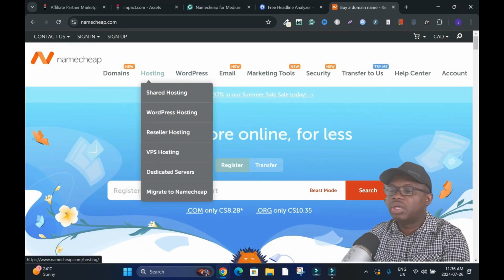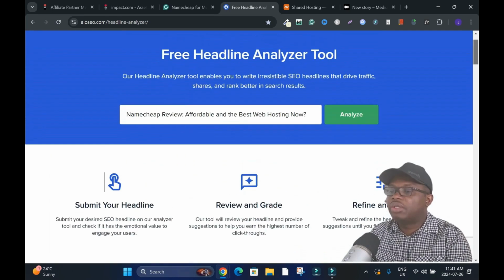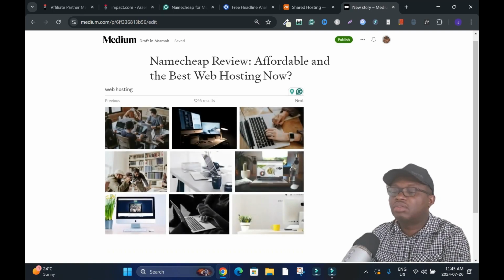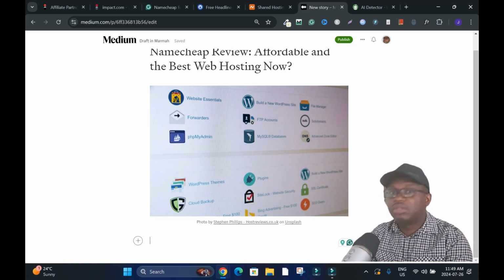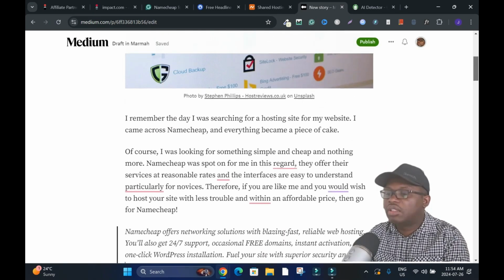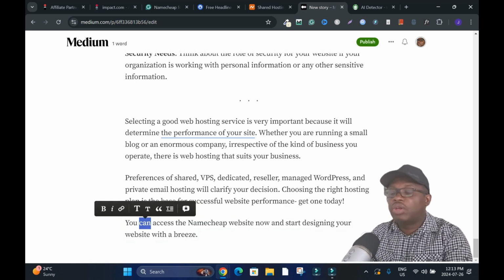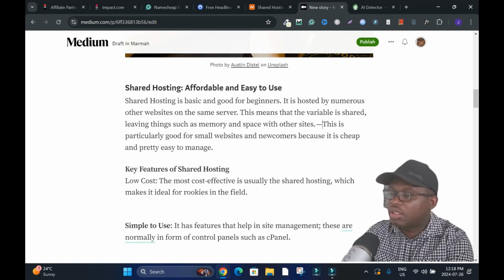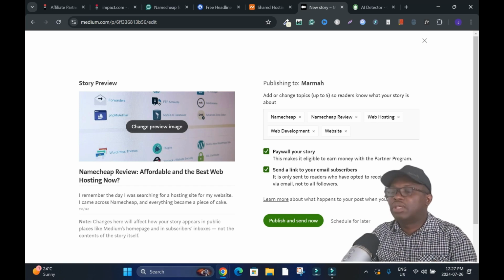Make Money with Impact Affiliate Program and Medium.com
In this video, I share my strategies for promoting the Impact affiliate program on Medium. Learn how to effectively utilize this platform to drive traffic and increase affiliate sales.

00:00  Intro
00:23  Impact Affiliate: Brands, Assets & Links
01:31  Article Creation Ideas
04:10  Writing Article on Medium
16:20  Outro